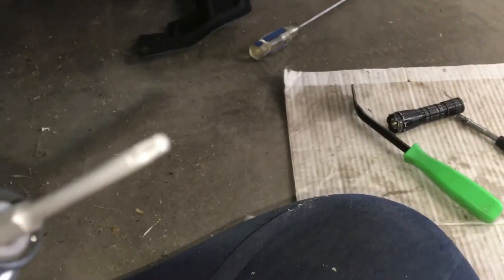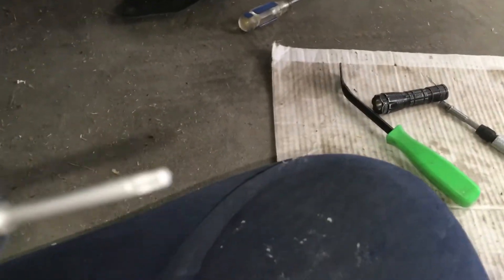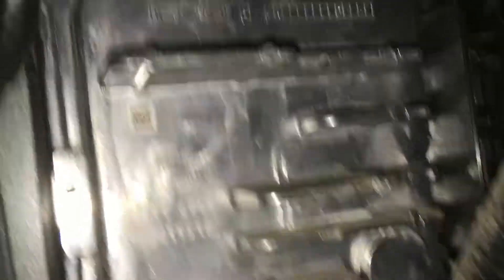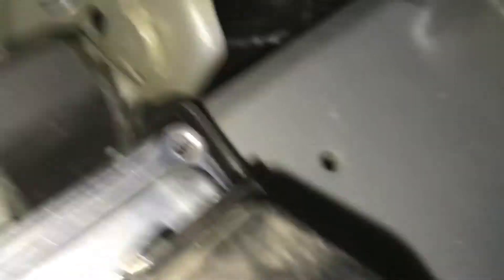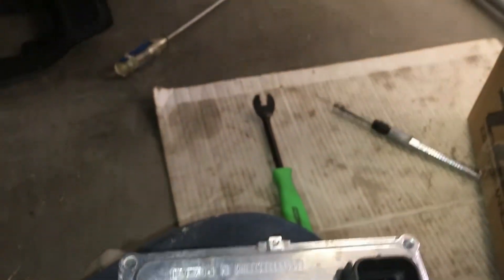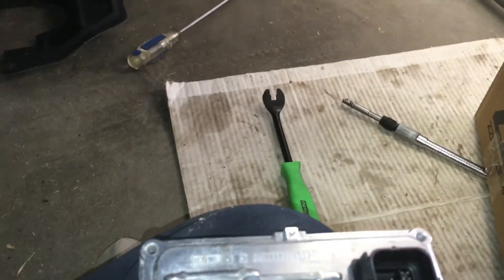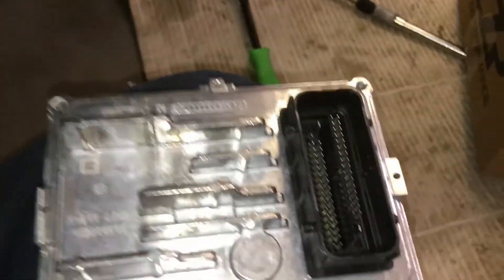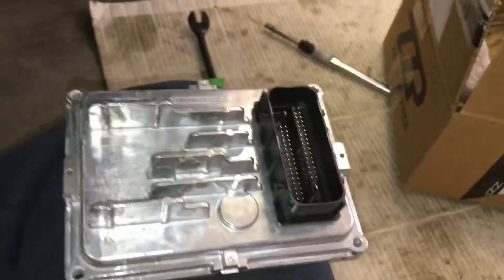Remove TCM Transmission Control module Install unlocked TCM on 2018 Cadillac ATS 2 0T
Removing the factory locked TCM Transmission control module to install a ZZP unlocked TCM which can be tuned with HP tuners.  The factory 2018 TCM is locked so no matter how well you tune the engine, the transmission computer TCM will still limit the power and torque to go to the wheels by backing out your throttle and lowering boost to reduce power when you want it.  Basically any time you hit the gas with the factory TCM, it backs off within a few seconds even though your foot is to the floor.